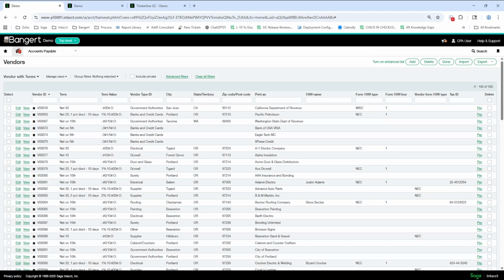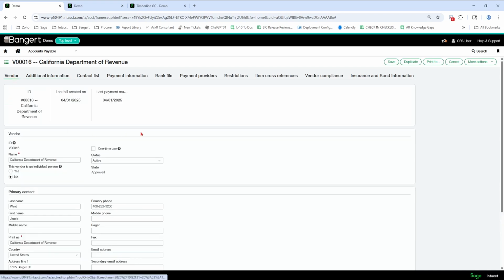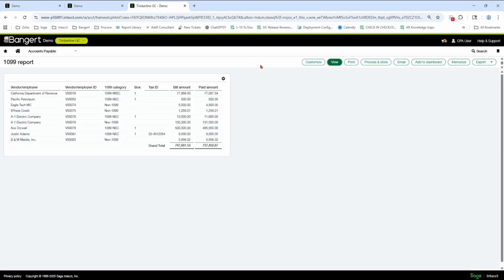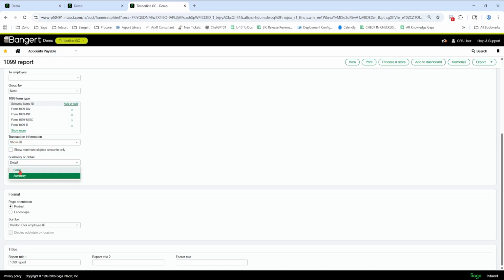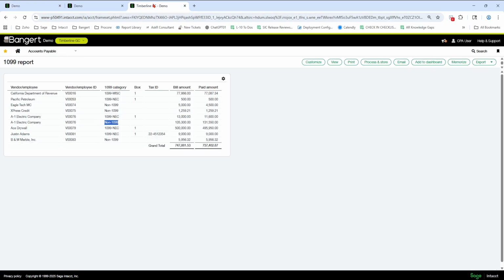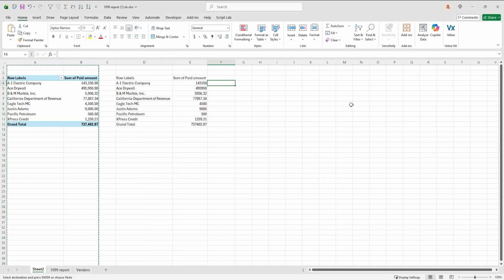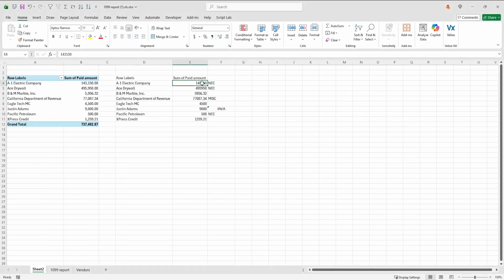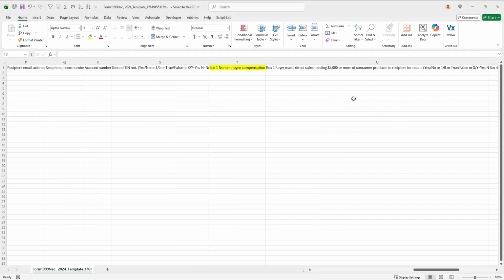First Calendar Year 1099 Setup in Sage Intacct: Step-by-Step Guide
Learn how to navigate your first calendar year of 1099 setup in Sage Intacct. This walkthrough covers how to review vendor settings, adjust 1099 configurations, run reports, and prepare your data for TaxBandits filing.